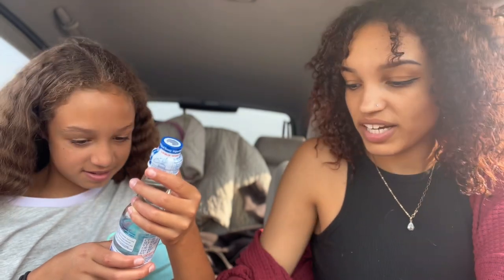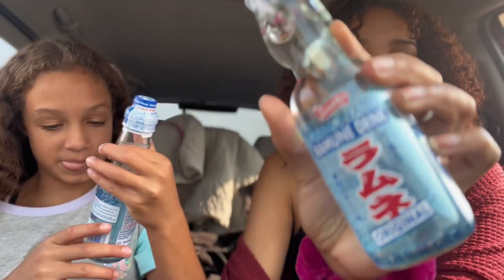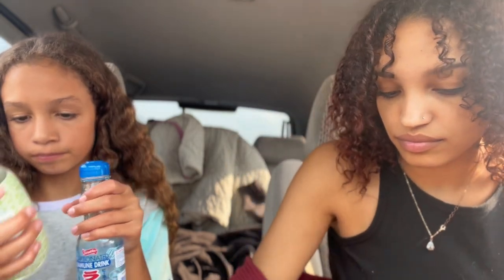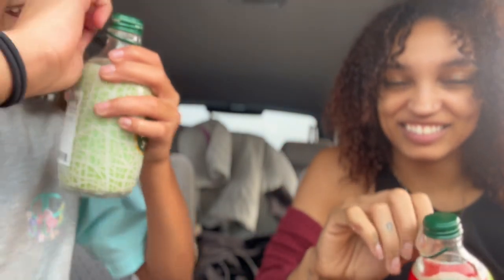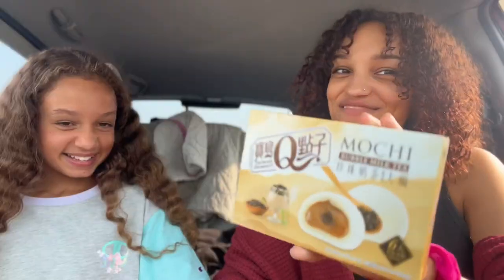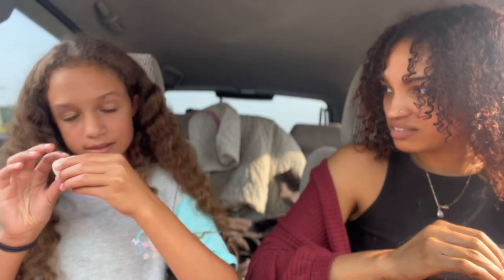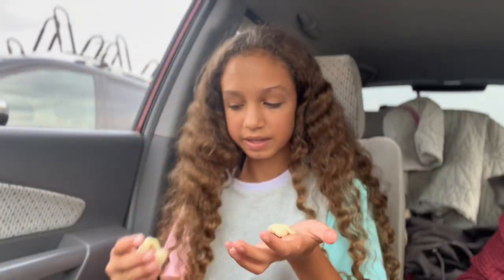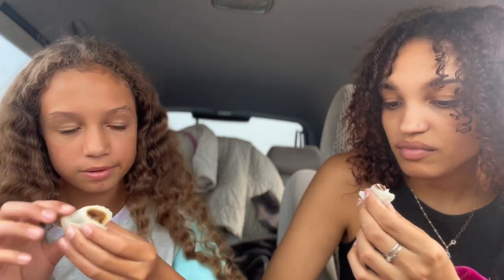Bookstore vlog 📚 + trying mochi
Me and my little sister spending some time together 💕
~trying Asian drinks
~trying mochi
~bookstore 📚